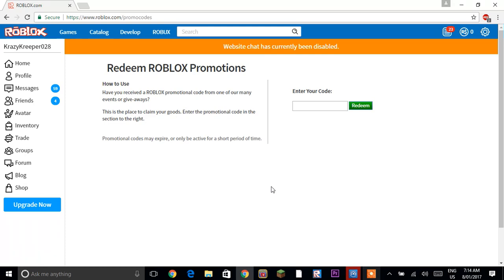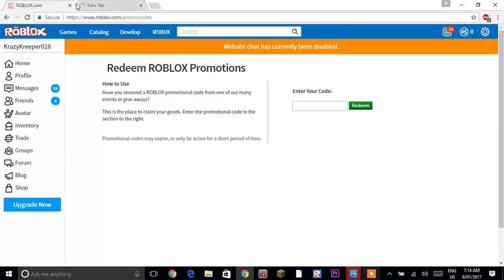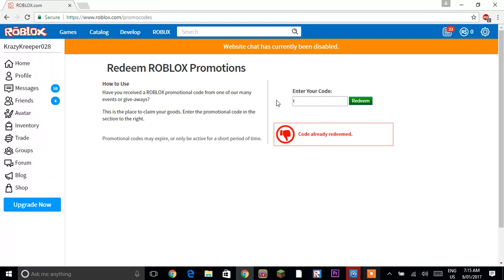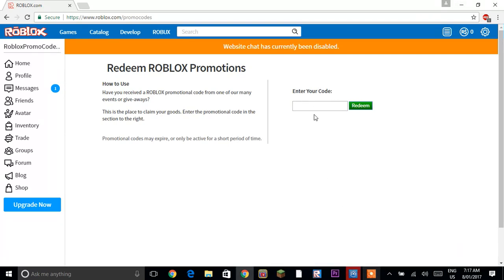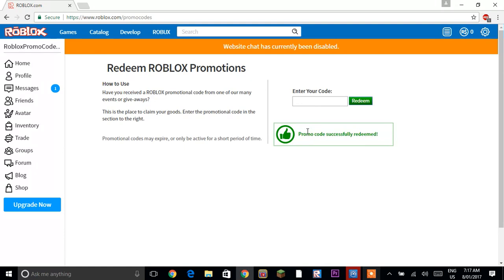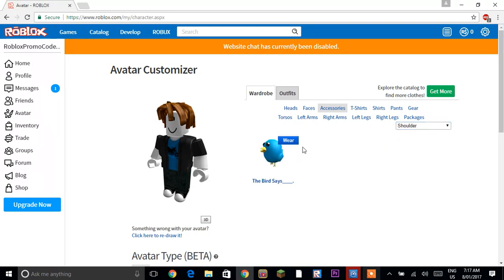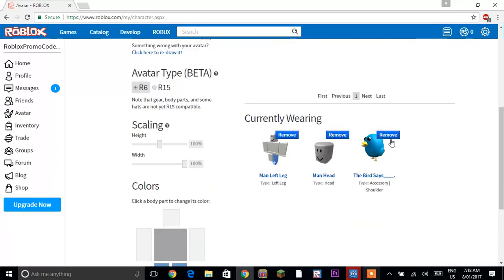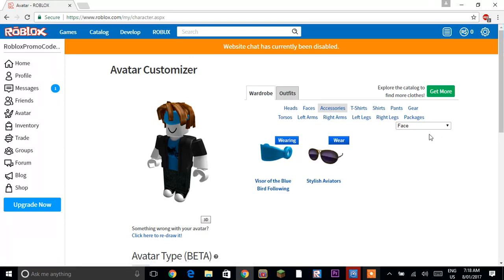1 Promocode for ROBLOX! (!WEAREROBLOX300! Code is expired)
Today I will be showing you two roblox promocodes to get you free items! Hope this is a helpful video and hope you like it!

1st Promocode- TweetROBLOX
2nd Promocode-!WEAREROBLOX300! (EXPIRED)